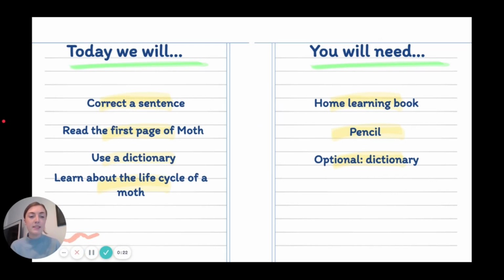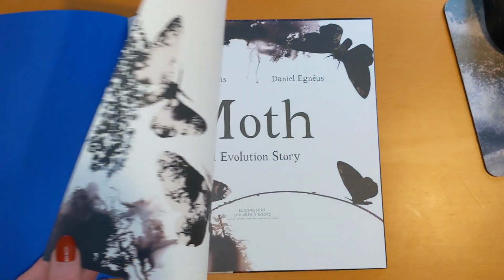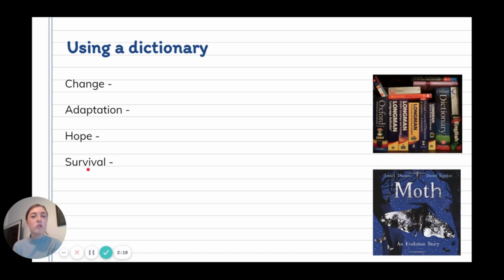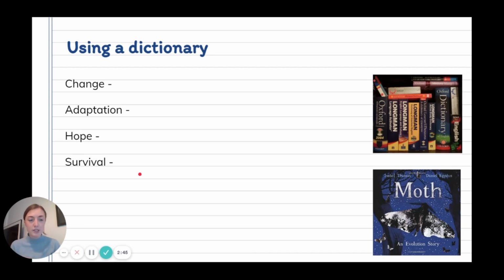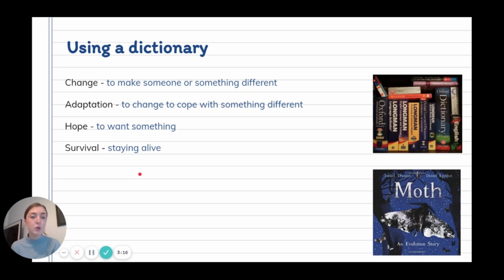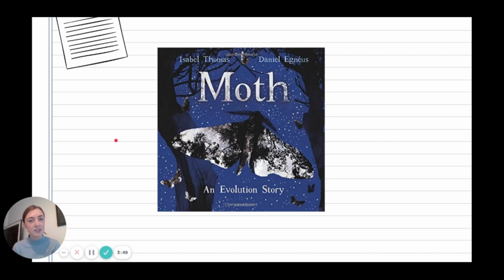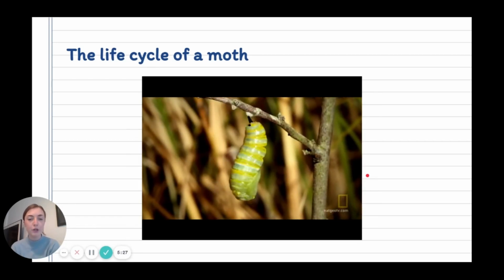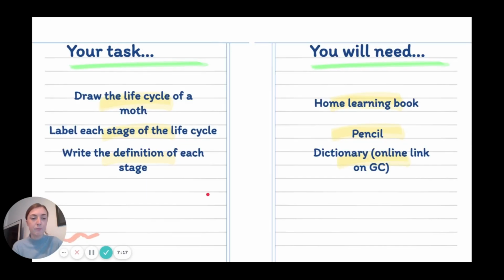English - the life cycle of a moth